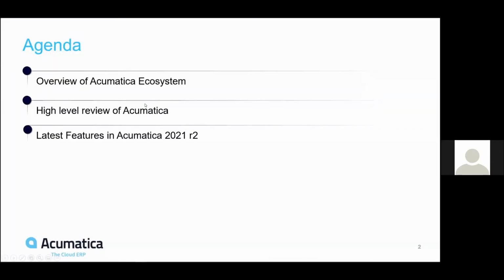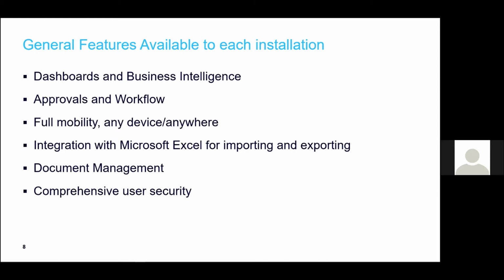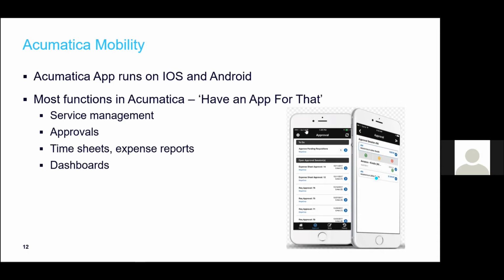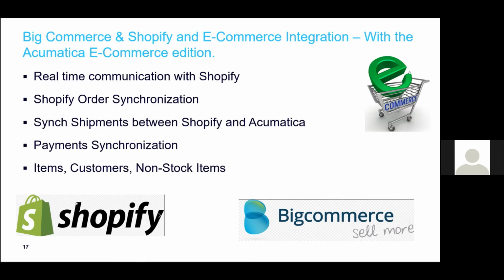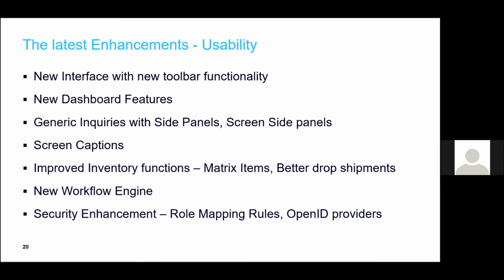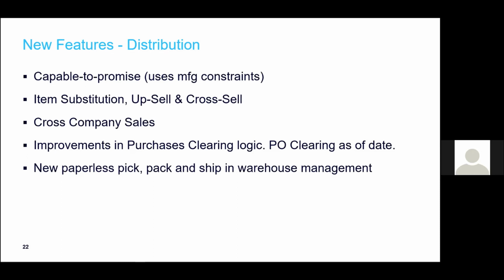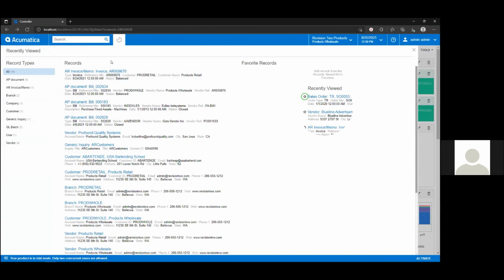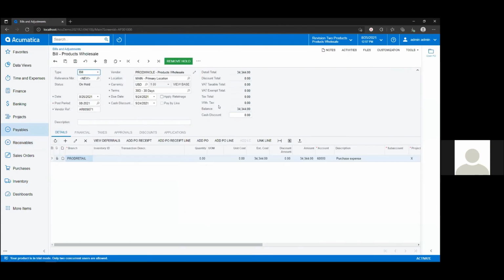Acumatica Cloud ERP 2021 R2 Preview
Recording of  Lunch an Learn webinar on August 25, 2021